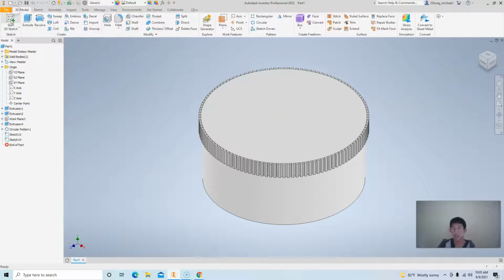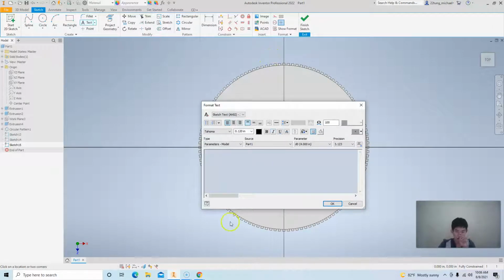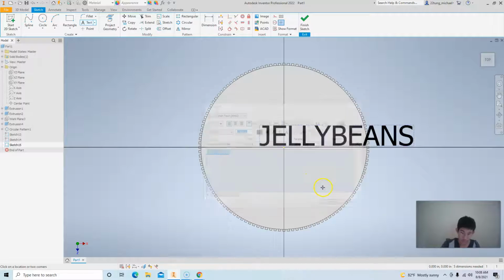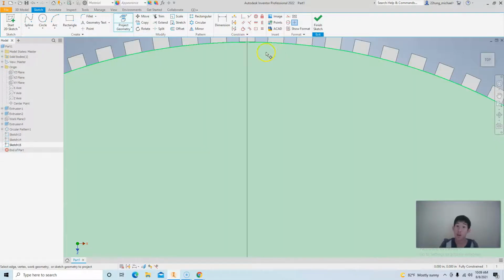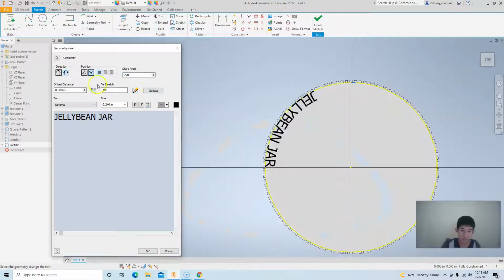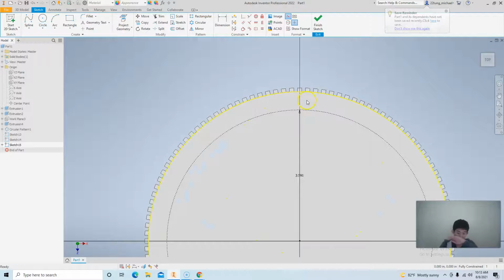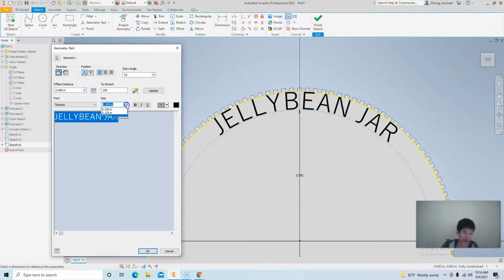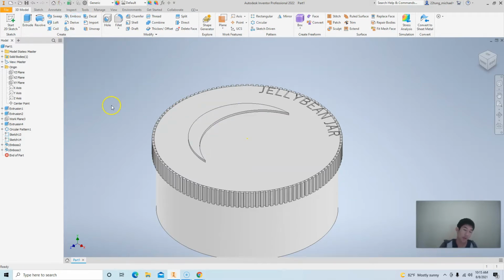Easy Step-by-Step Emboss Deboss Autodesk Inventor Tutorial 2021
In this video I am going to show you how to make text, patterns, or any shapes to look embossed or debossed in Autodesk Inventor.

I will go over some common problems and mistakes the people have, and explain to you how to do this correctly and easily.

You will see how I make text look raised by using the embossing feature in Autodesk Inventor in real time.

You can use these techniques to create embossing or debossing on any objects that you design in Autodesk Inventor.

I hope that these step by step instructions are helpful to you as you become more experienced with the CAD tool.

I also have a STEM related podcast that you can take a listen

Best,
Michael